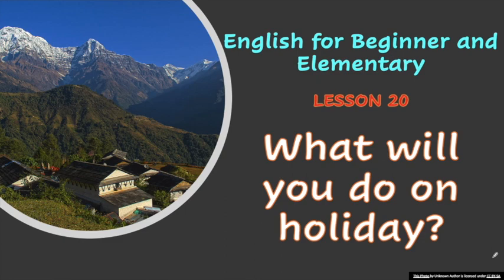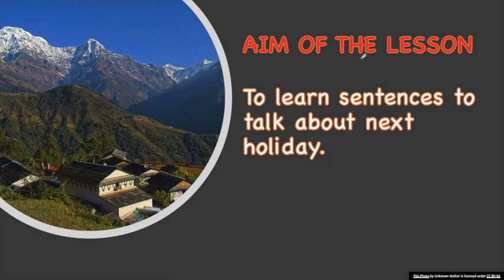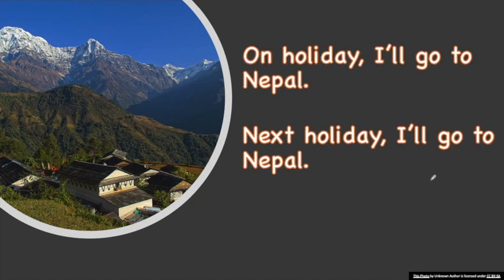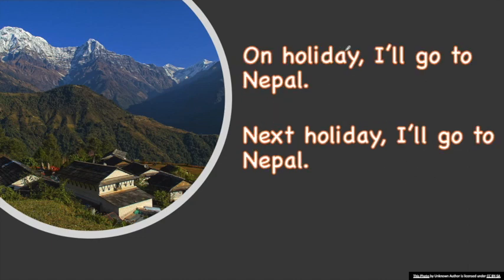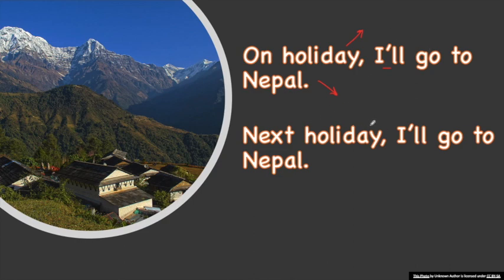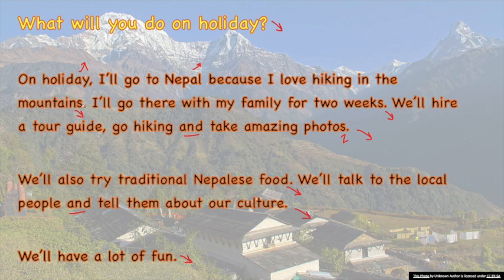Lesson 20 What will you do on holiday? English for Beginner and Elementary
This is the last lesson for beginner and elementary level students. This is a part of a series. In this lesson students will learn to talk about their next holiday. There will be a review lesson later.

Do you think the lesson is difficult? Comment what you want to learn.

More lessons will follow soon.

Regards